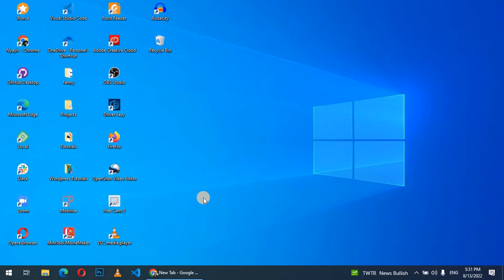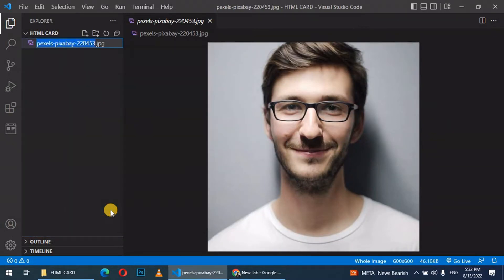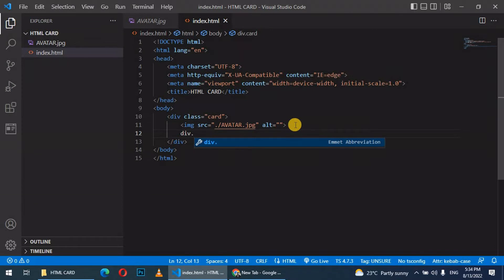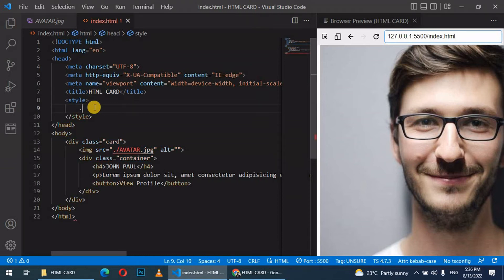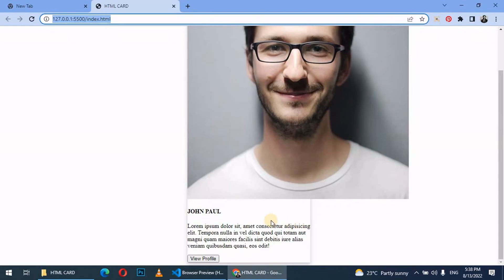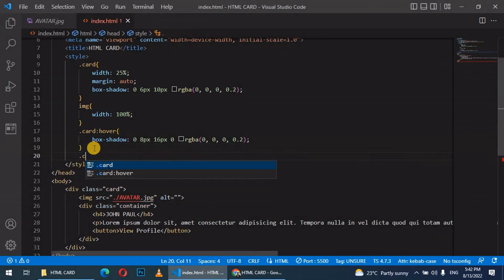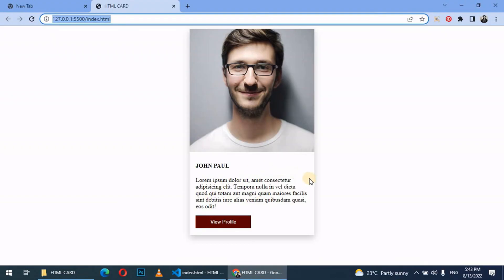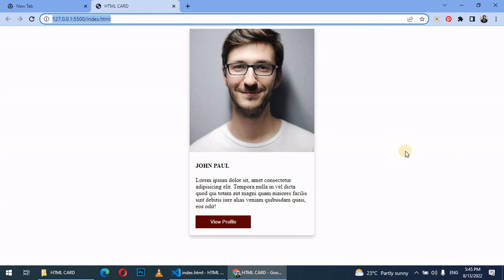How to Create a simple HTML and CSS Card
In today's video, I will be showing you a basic understanding of HTML. Make sure you have all the tools set up.

Lets be Cyber Besties.